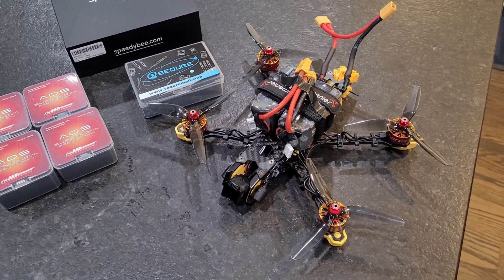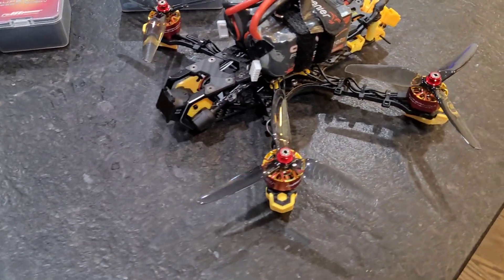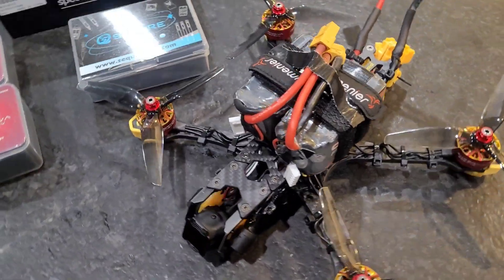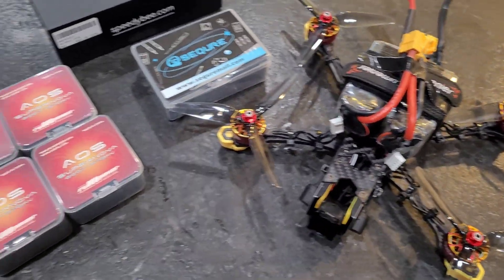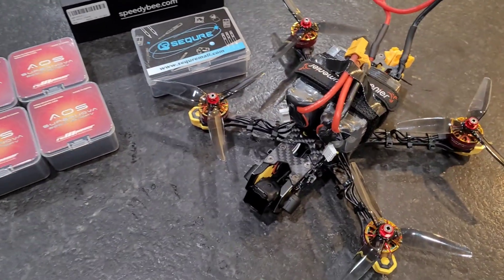Rookie Builds First Drone with 8s Power!! FPV Freestyle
This is my first-ever drone build, and I decided to go with an 8s setup!

Quad Specs:

Speedybee Master 5 v2 Frame
SEQURE AIO Flight Controller Stack (70A)
AOS Supernova 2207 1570kv motors
Ovonic FPV High Discharge 4s Lipo Packs (1600mah, 120c) x2 (8s)
DJI 04 Air Unit Pro